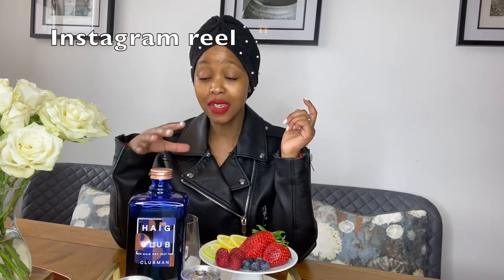HOW TO MAKE AN EASY SPRING/SUMMER COCKTAIL USING HAIG CLUB CLUBMAN WHISKEY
With the Spring and Summer around the corner you will enjoy this easy cocktail using Haig Club Clubman Whiskey.

XoXo